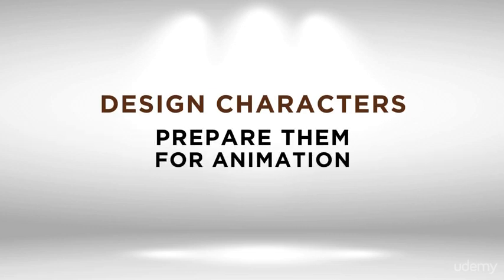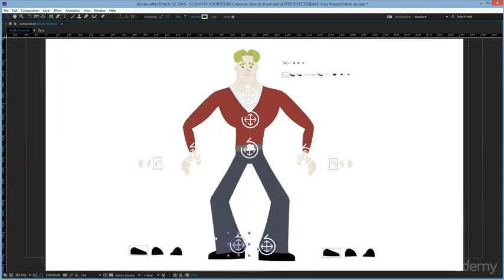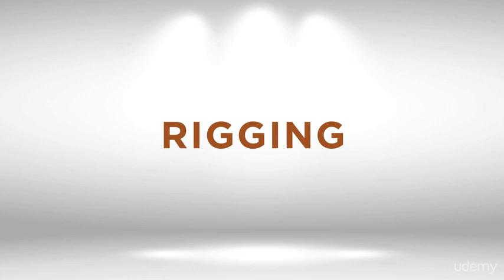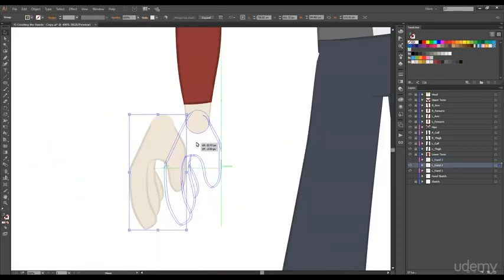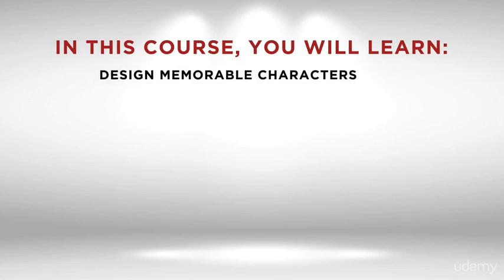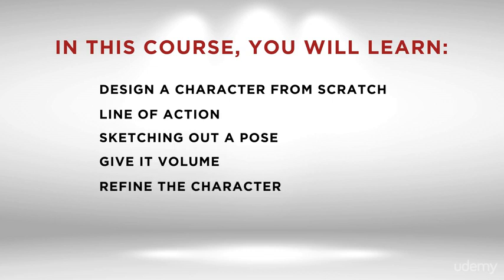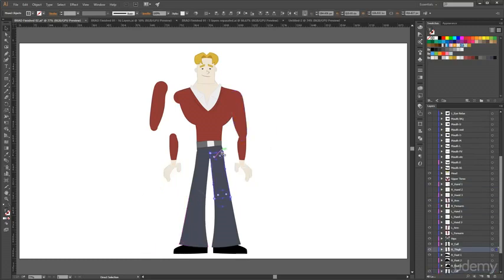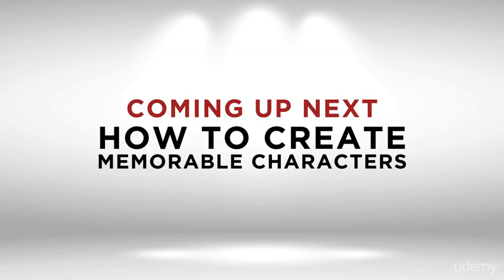Character Design For Animation in Illustrator : Introduction to Character Design for Animation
Character Design For Animation in Illustrator
Design Memorable Character With a Strong Personality and Learn How to Prepare them for Animation